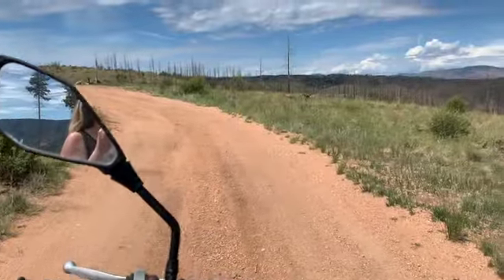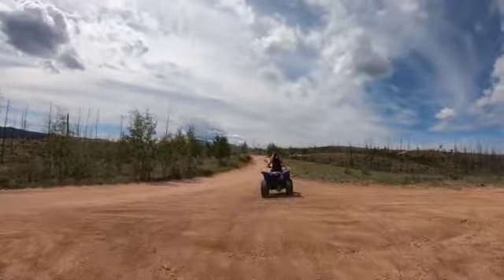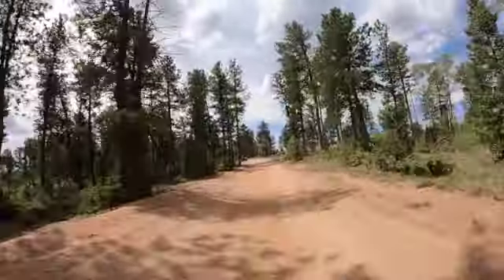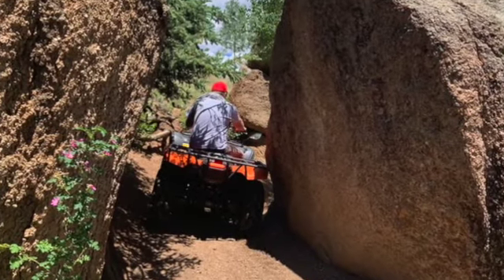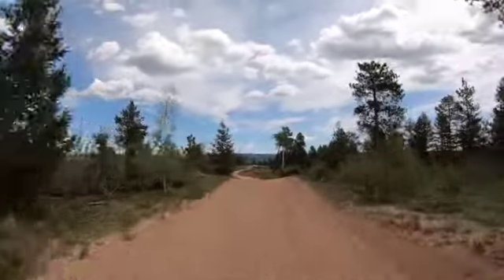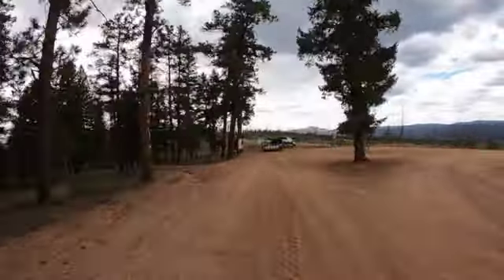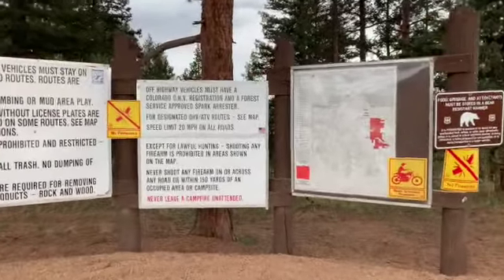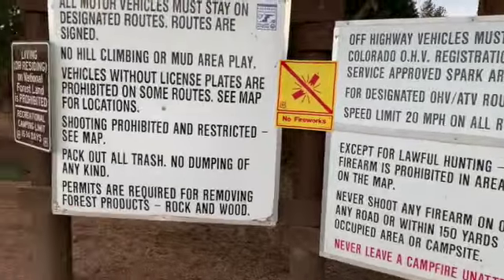Colorado Trails OHV Road 357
Follow along trail #357 near Woodland Park, Colorado.
    We took a short ride before the rain came in. Trailhead to trailhead in the North Divide OHV area. Road 357 is open to all vehicles and makes for a leisurely, easy ride.
    Clint found a beautiful spot to do some drone flying. Got  some pretty views of Pikes Peak.        Another great thing about 357 is all the free camping right on the trail!